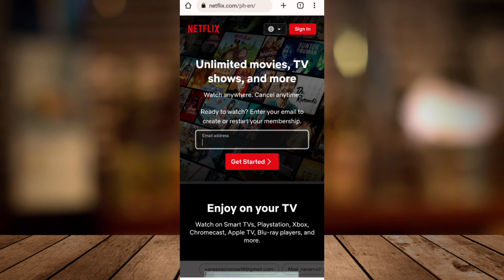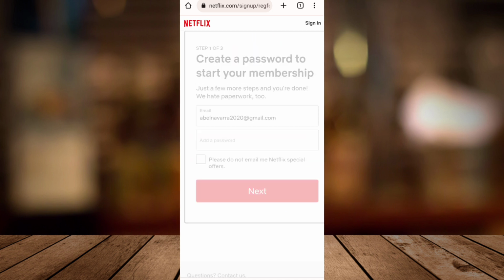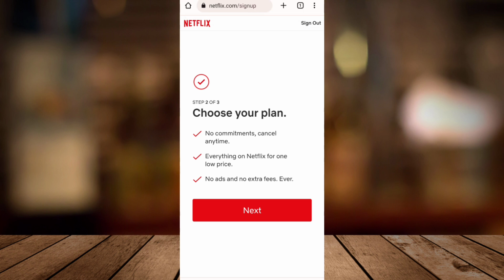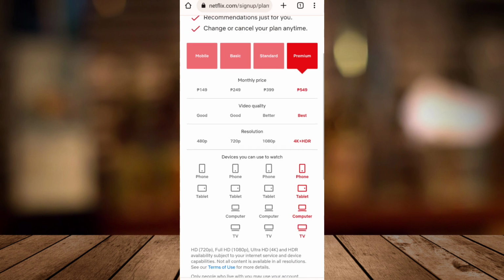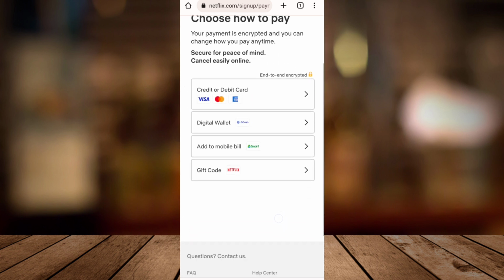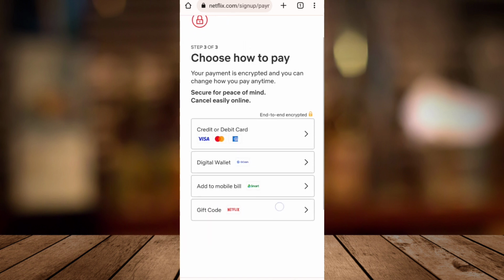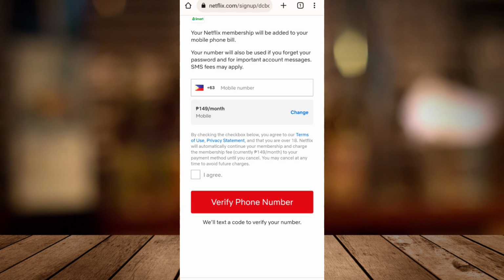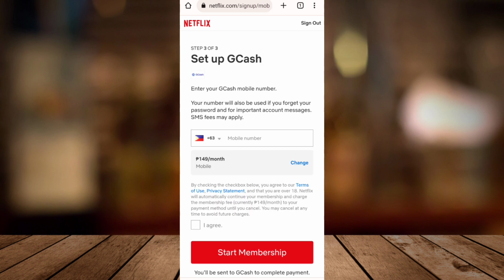How to Create Netflix Account on Android Phone (Beginner)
In this video I'll show you How to Create Netflix Account on Android Phone | Beginner Sign Up Guide. The method is very simple and clearly described in the video. Follow all of the steps & you will know how to create netflix account on android.